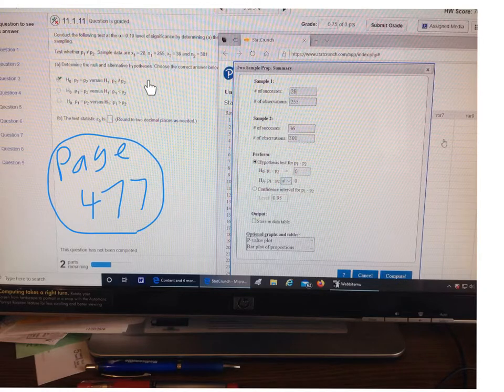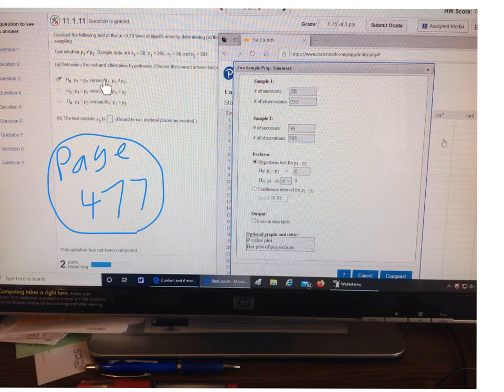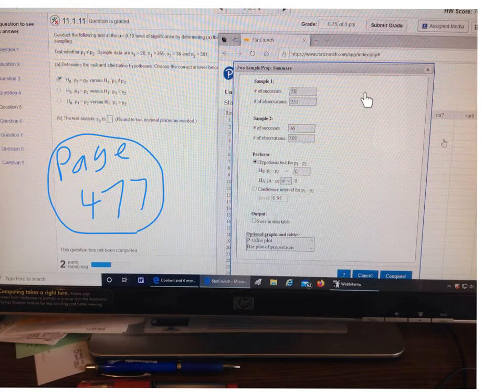using StatCrunch to find test statistics 44